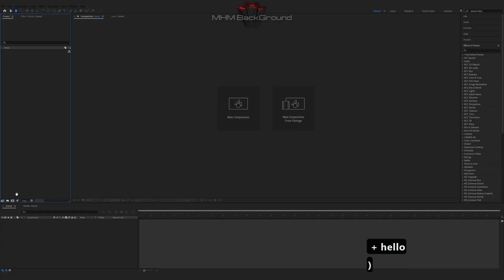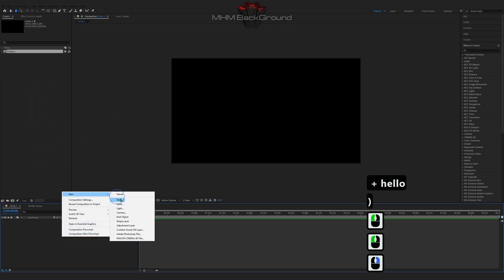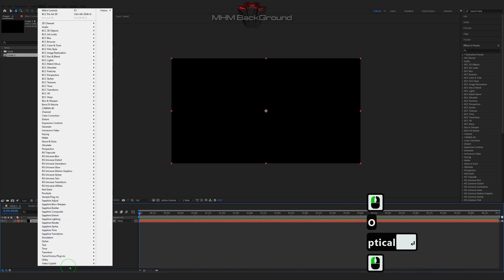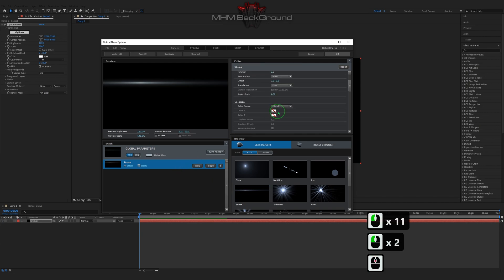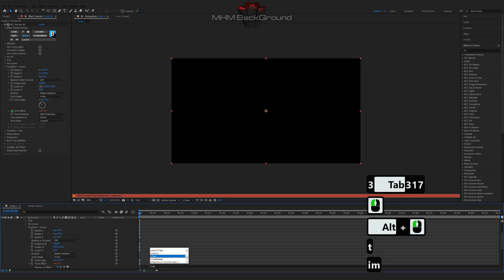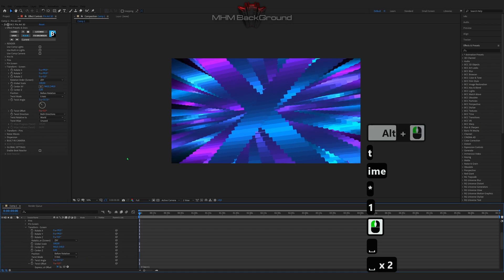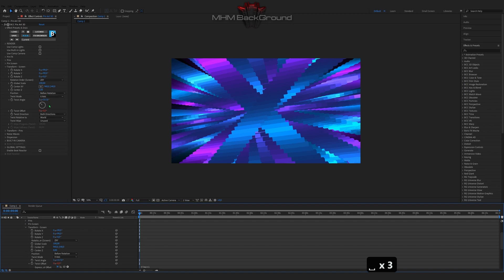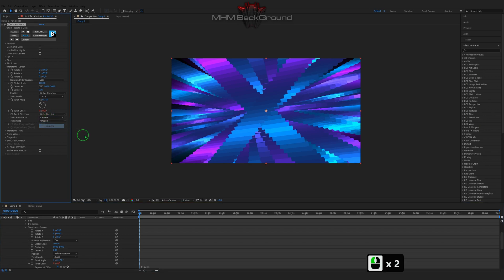Pin Art 3D Cube After Effects Tutorial Background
Attention!

✪ The Set Of Plug-Ins:
- Optical Flares
- Plexus

✪ Visualization name: Pin Art 3D

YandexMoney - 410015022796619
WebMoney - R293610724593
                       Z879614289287